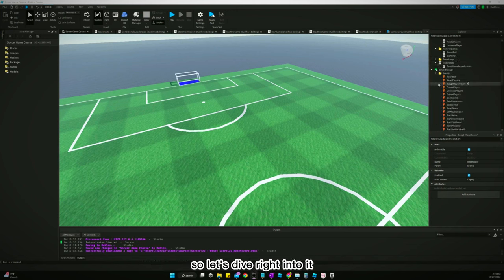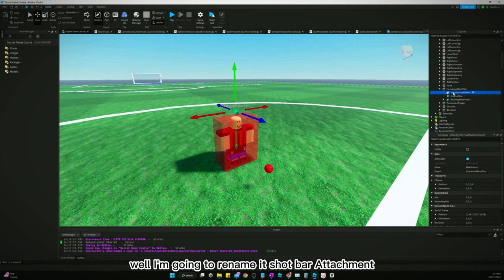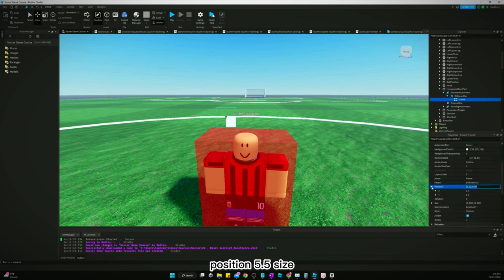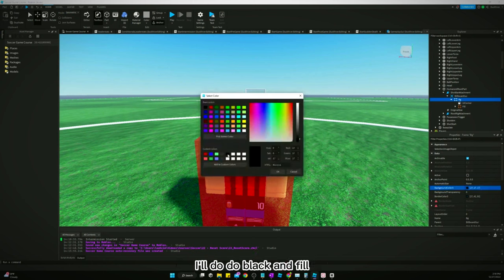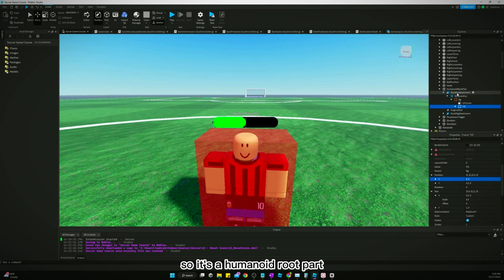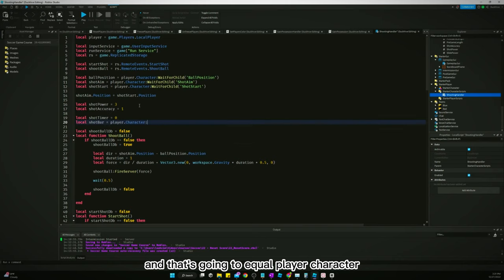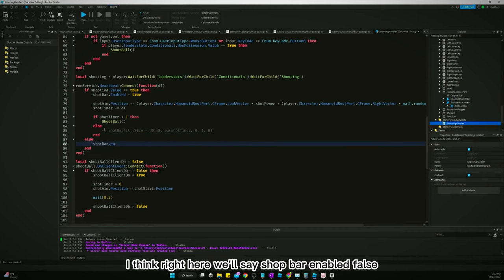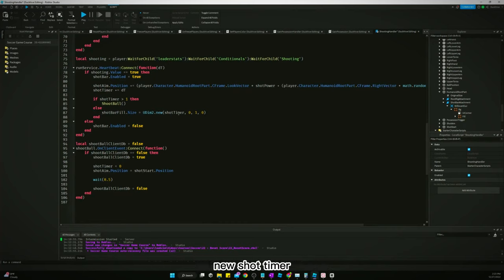How to Make a Soccer Game in Roblox Studio || Part 21 - Shot Bar